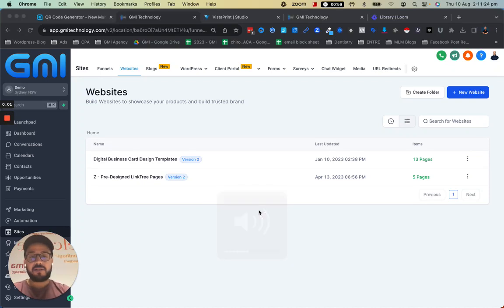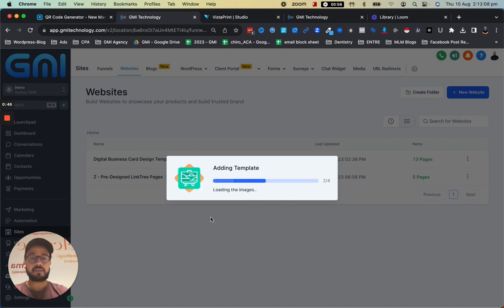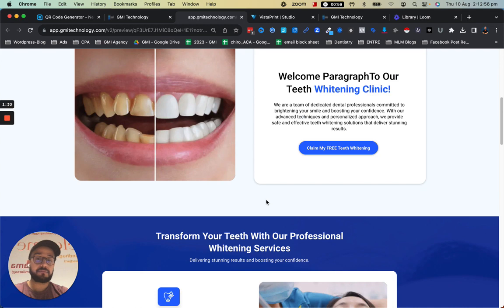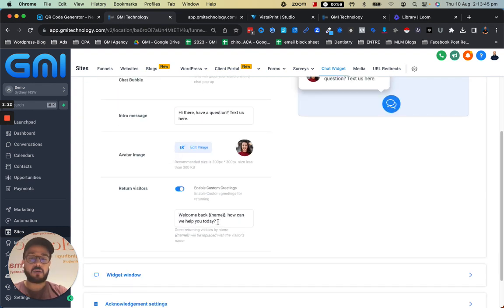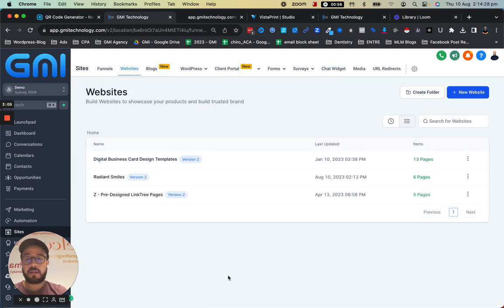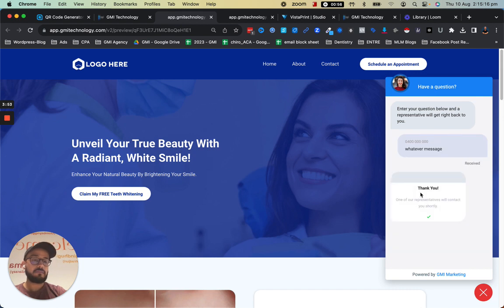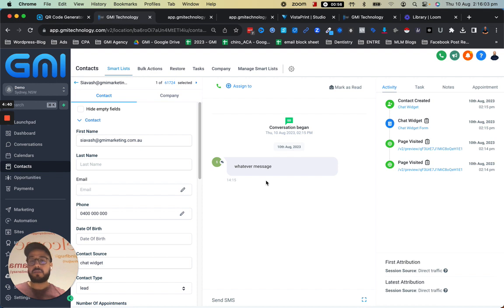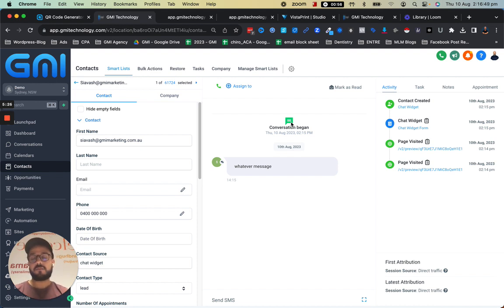Using A.I and GHL Chat Widget to Generate Organic Leads from Your Website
Hi everyone! 🎉 In this video, I will show you how to use our chat widget on your website to create organic leads. Whether you're a business owner, marketer, or website designer, this tutorial is perfect for you.

🔹 Step-by-Step Guide: I will walk you through the process of setting up the chat widget, customizing its design and functionality, and integrating it into your website. It's simple, effective, and user-friendly.

🔹 Engage with Visitors: By using the chat widget, you can engage with your website visitors, capture their information, and convert them into potential customers. Connect with your audience like never before!

🔹 Generate Leads for Free: This powerful tool can help you generate leads for free and improve your website's conversion rate. Don't miss out on this opportunity to turn your website traffic into customers!

👇 Click the link below for more information and to get started!

Increase your online success with our innovative chat widget and watch your conversion rate soar! 🚀 Make sure to comment with any questions, and we'll be happy to help.

0:00 Introduction and Purpose
1:00 Previewing the Template
1:41 Accessing the Chat Widget
2:04 Designing the Chat Widget
3:09 Enabling the Chat Widget on Your Website
4:06 Using the Chat Widget and Managing Contacts